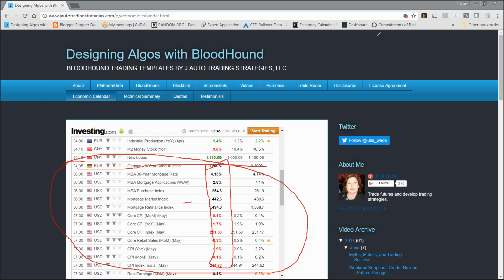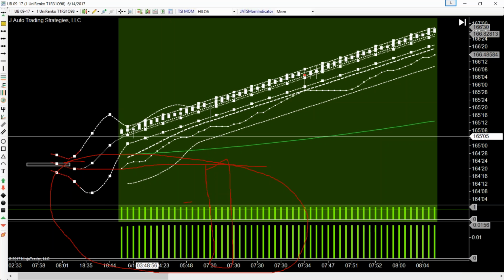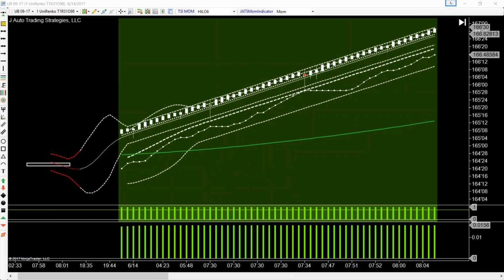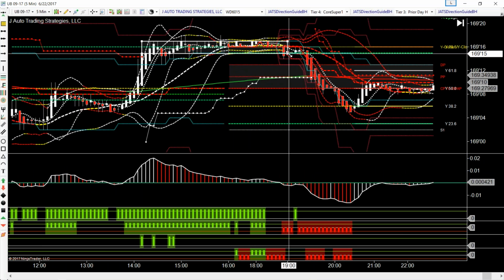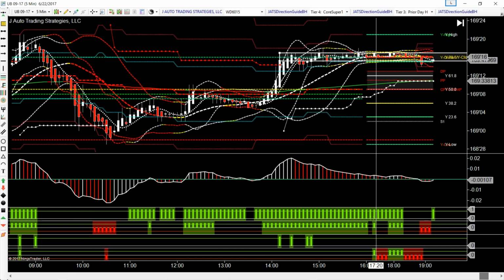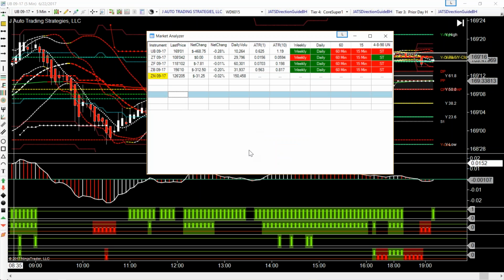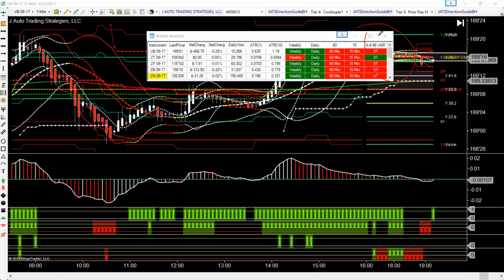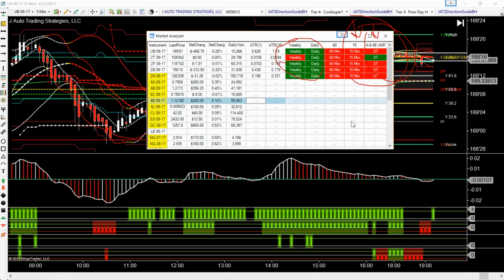Event Trading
RISK DISCLOSURE

RISK DISCLOSURE